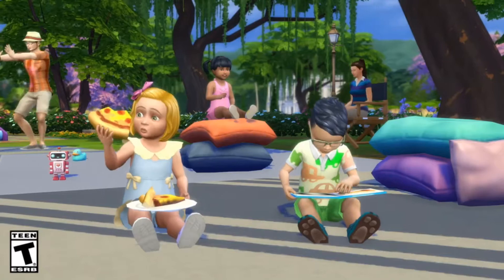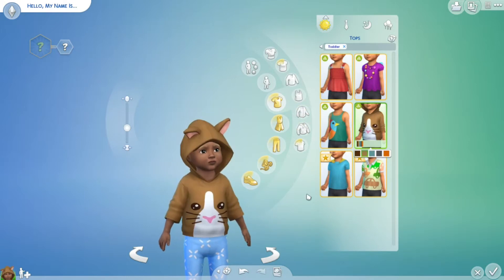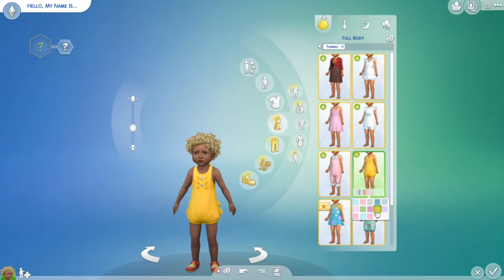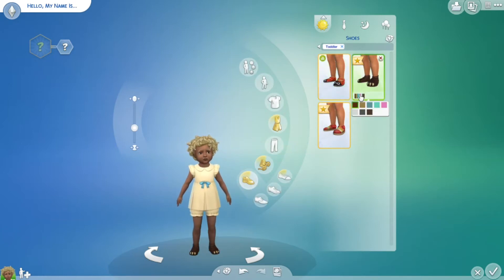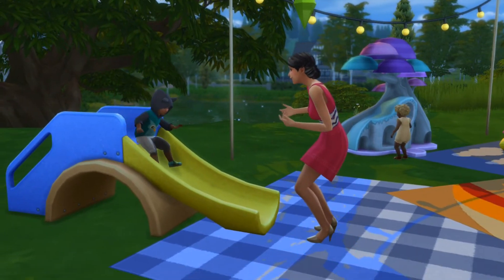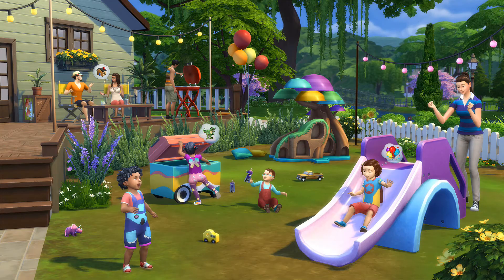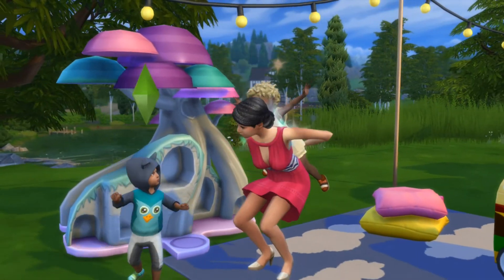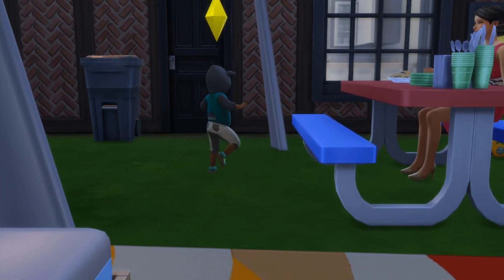THE SIMS 4 TODDLER STUFF PACK 🍼 REVIEW - FULL CAS / BUY / BUILD MODE OVERVIEW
So is the Sims 4 Toddler Stuff Pack worth buying? Today we'll take a close look at all the Create-A-Sim, buy and build mode items and talk about what's good and what is NOPE!

My Sims 4 game includes:
Get To Work EP
Get Together EP
City Living EP
Outdoor Retreat GP
Spa Day GP
Dine Out GP
Vampires GP
Parenthood GP
Perfect Patio SP
Movie Hangout SP
Kids Room SP
Toddler SP

I also play with various cc and mods.

Intro & Outro music: "Far Away" by MK2